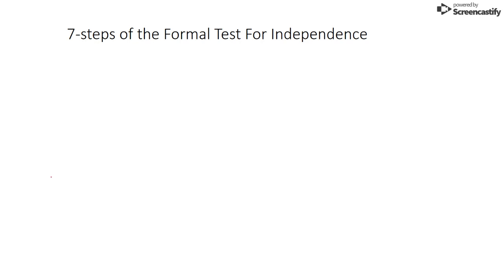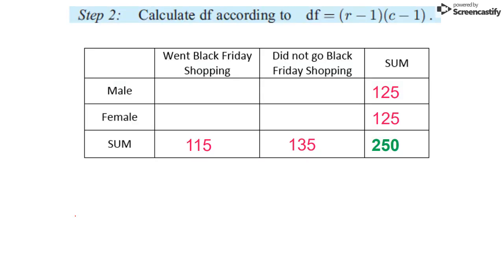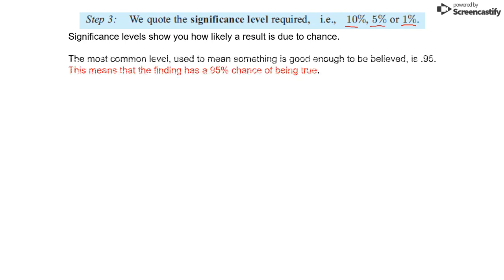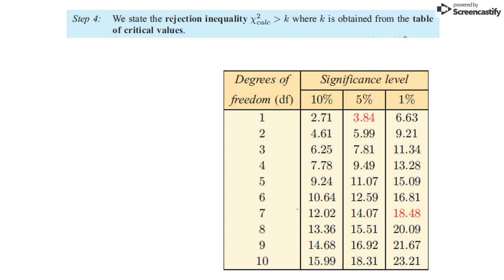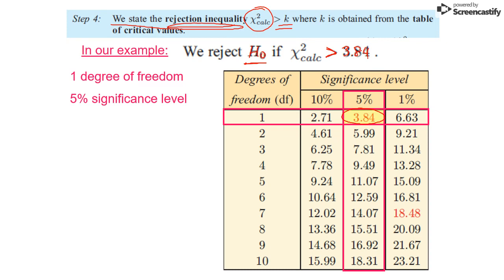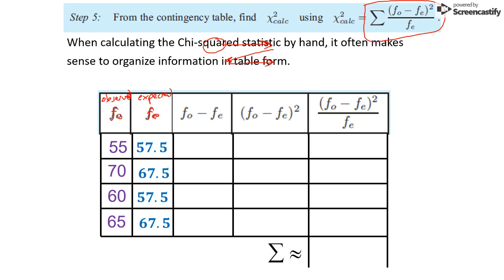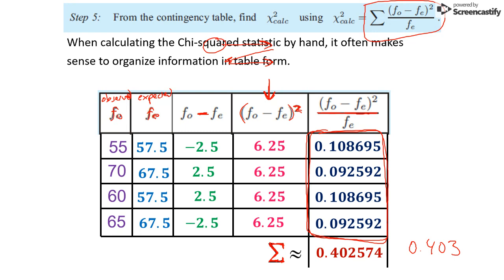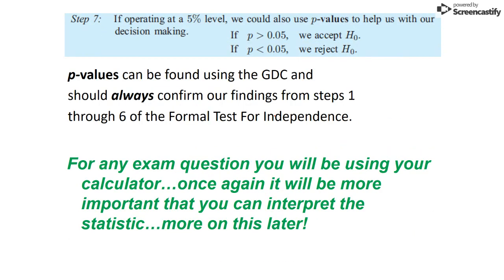Chi-Square: Introduction - The 7 Steps